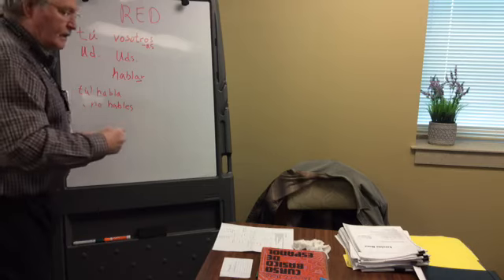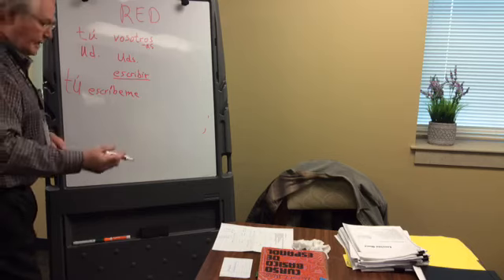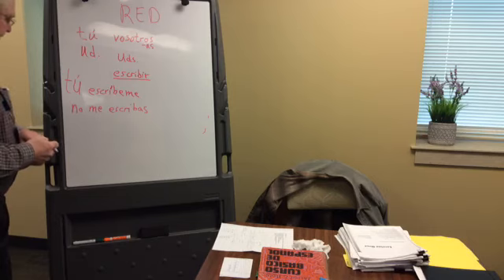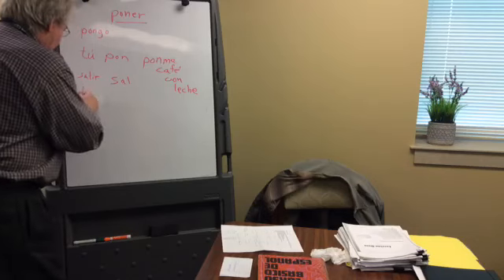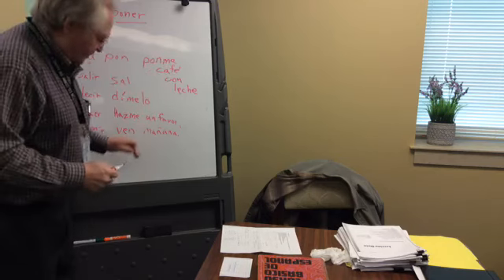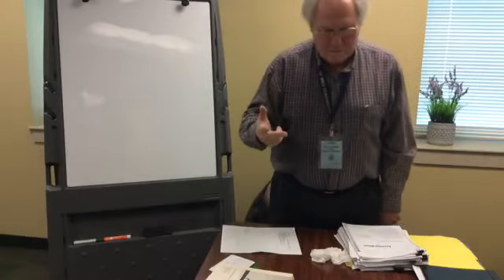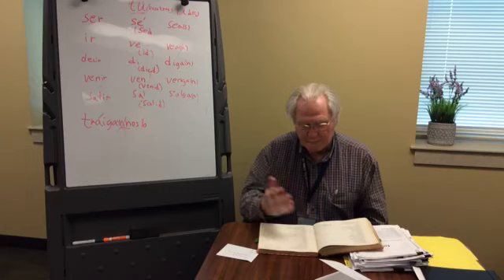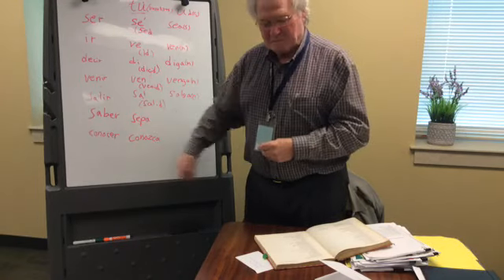Intermediate Spanish with Tom 4 14 2020